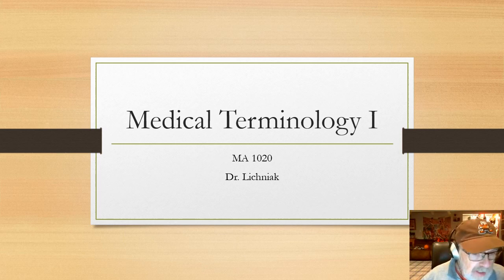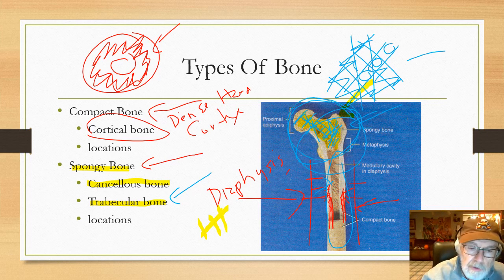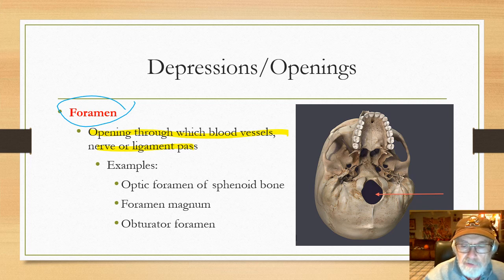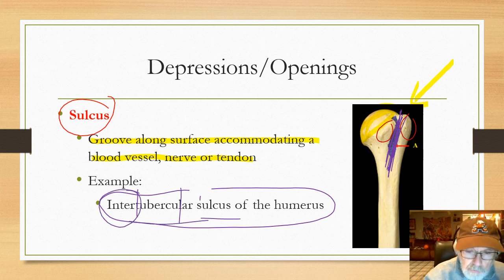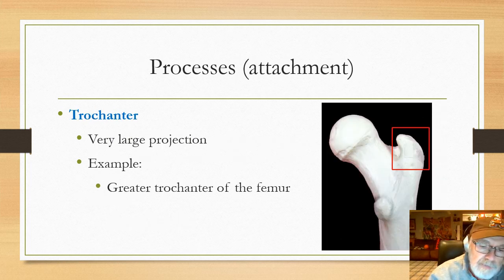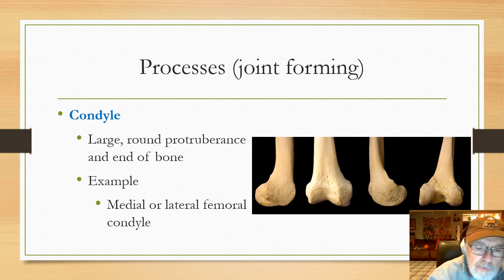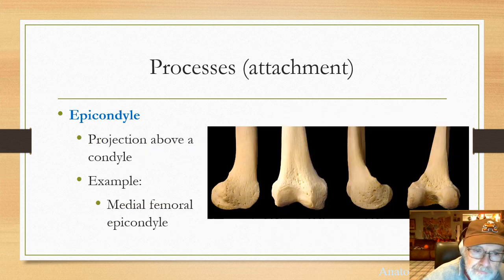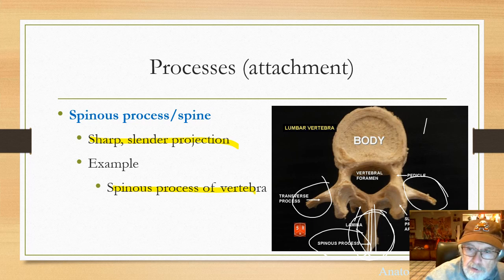depressions and processes